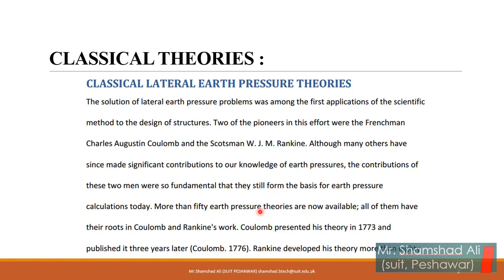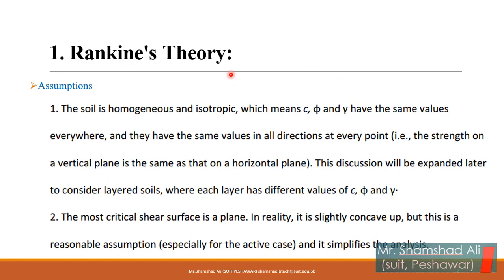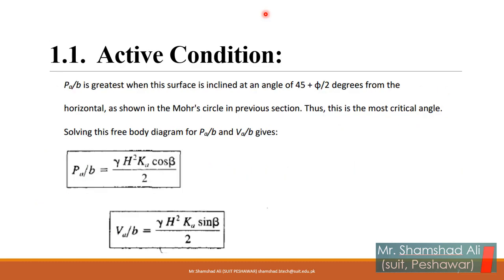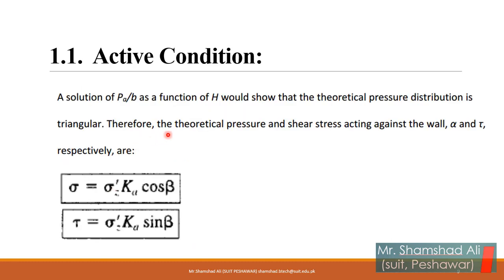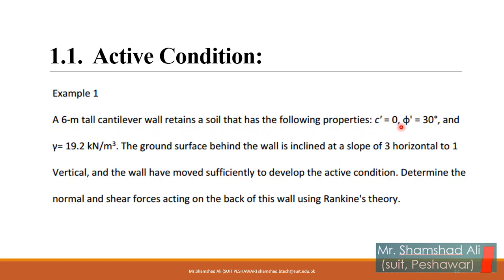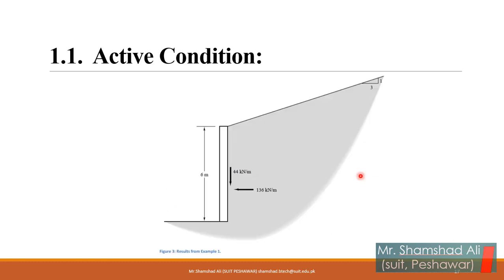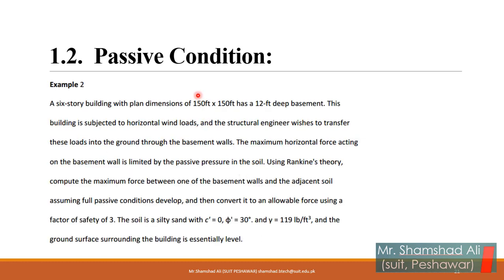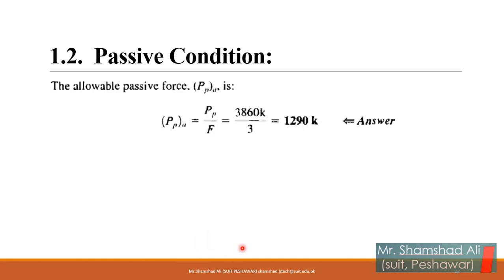Foundation Engineering Lecture 9th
Rankine's theory of lateral earth pressure